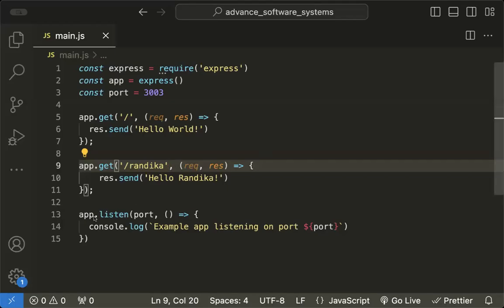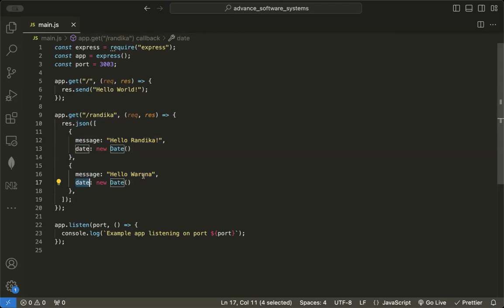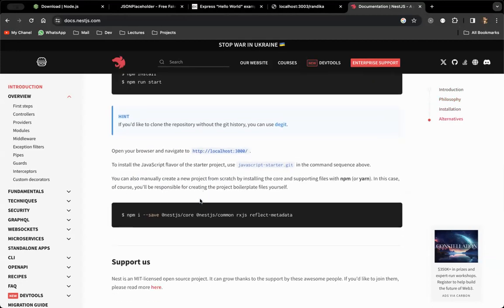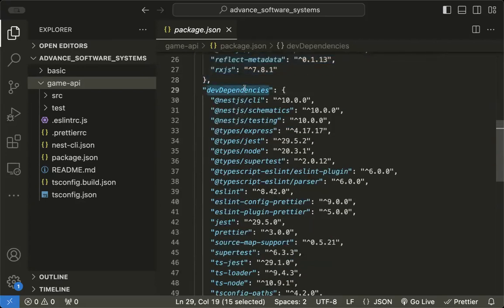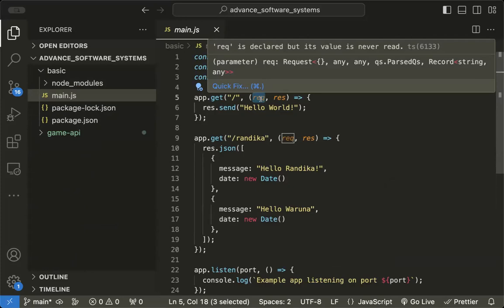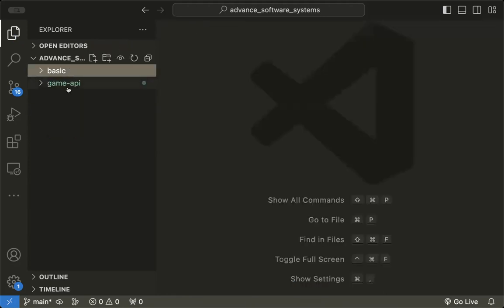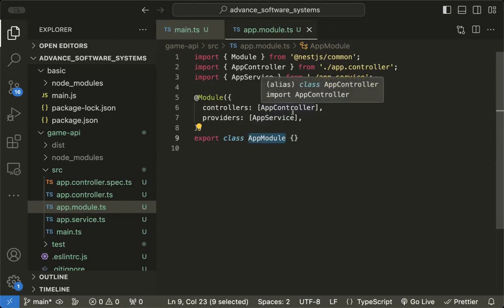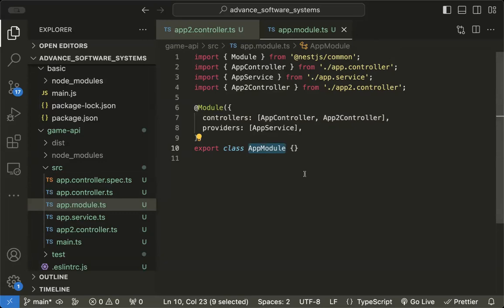03. Detailed explaining N-tired Architecture Part 2